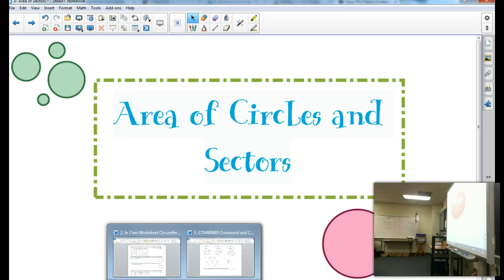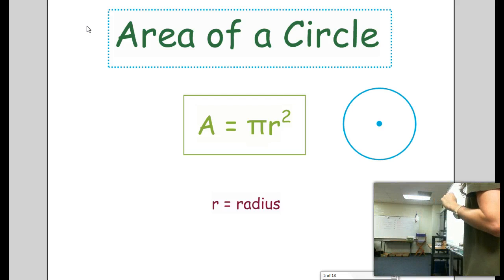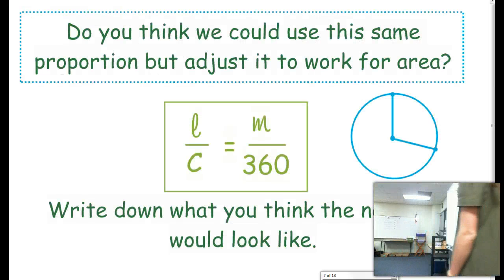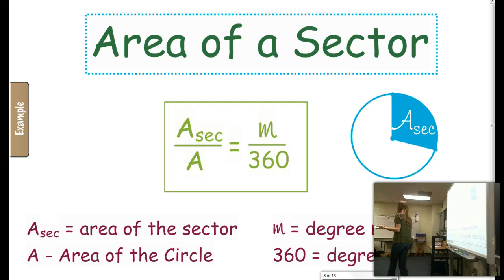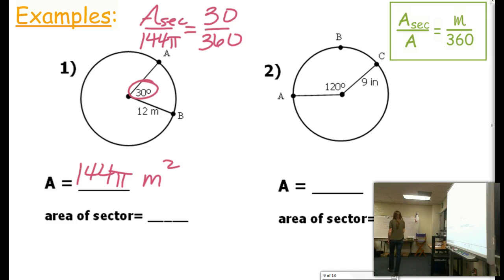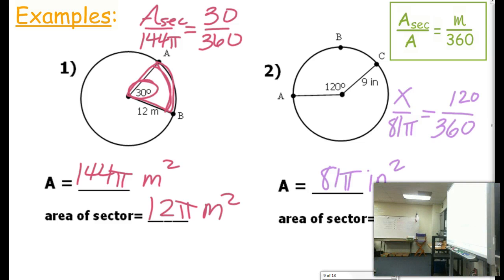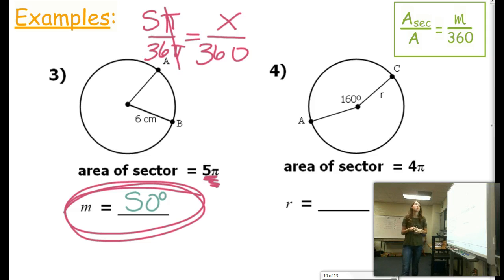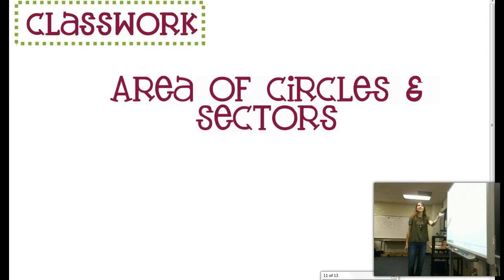11 Area of Sectors L 2014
11 Area of Sectors L 2014